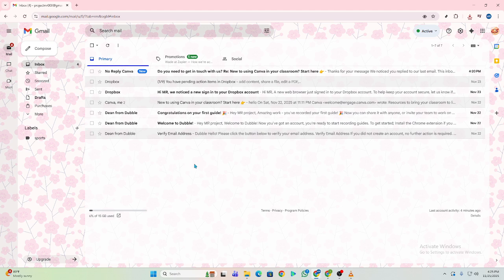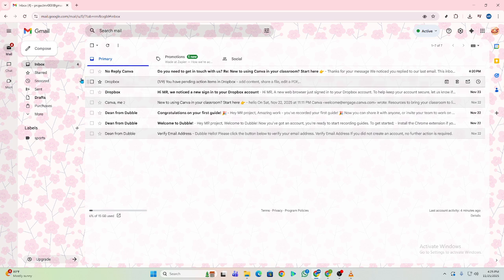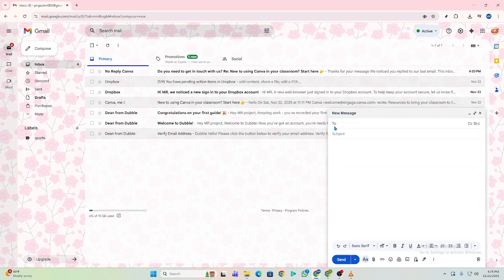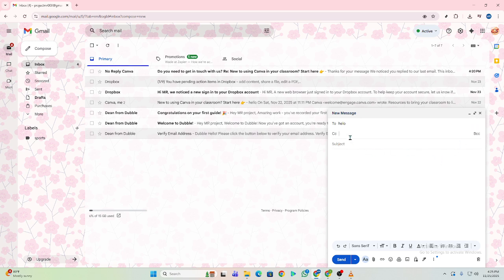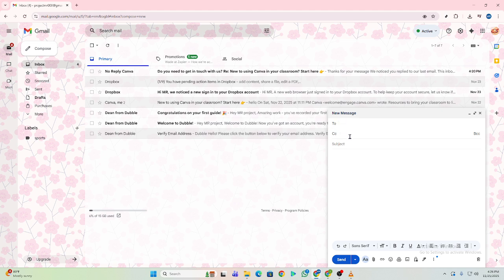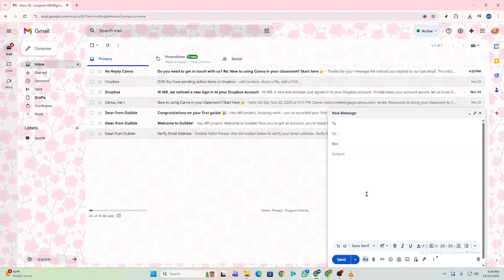How to Cc in Gmail Gmail Tips & Tricks Full 2026 Guide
In this video, you’ll learn how to CC in Gmail with an easy step-by-step guide that also covers useful Gmail tips and tricks, including how to add CC and BCC, manage email recipients, and send professional emails more efficiently. This full 2026 Gmail guide will help you understand CC vs. BCC, improve your email workflow, and use Gmail features the right way for clear and organized communication.